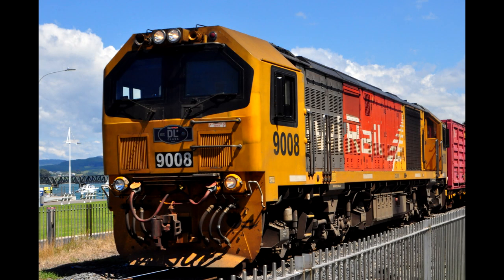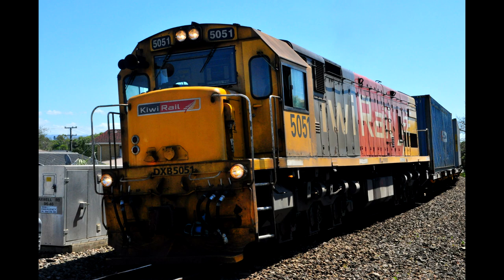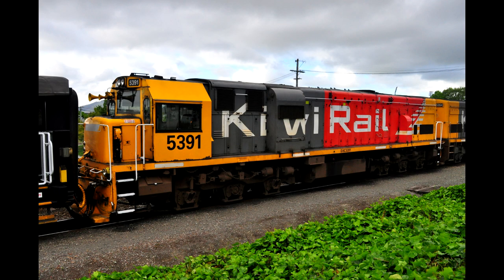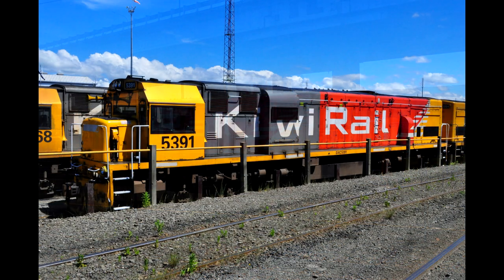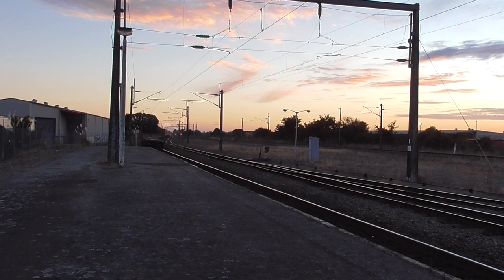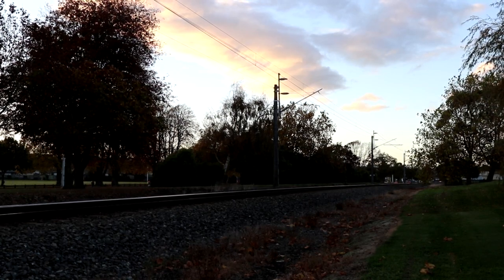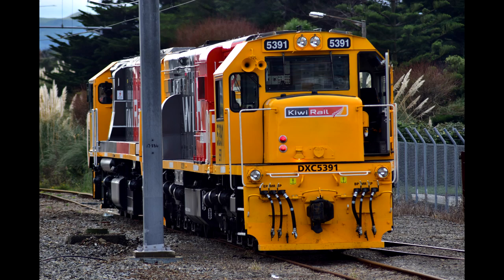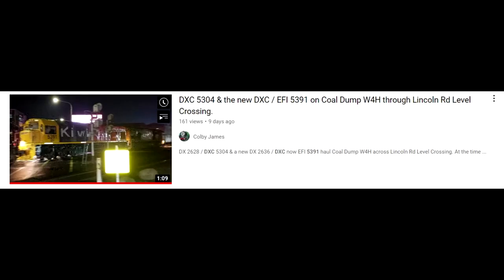When KiwiRail's DXC 5391 came to the North Island (HD)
Normally based in the South Island, the GE-built DX locomotives are now a very rare sight up north. Though sometimes they turn up in Wellington for overhaul or less-significant repairs, and if they're lucky they'll spend a month or two hauling trains in the lower North Island before returning home.

DXC 5391 was the third of her class to receive an EFi upgrade, and spent at least a month running out of Wellington to either Masterton or Palmerston North. She has since returned to the South Island.

This video is mostly a compilation of footage captured by Mr. Muffin Trains and myself: